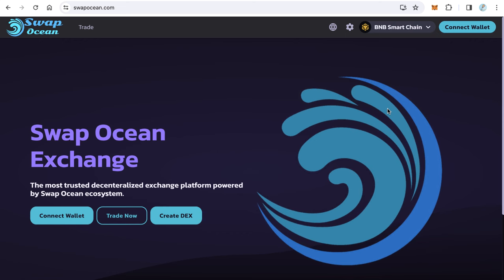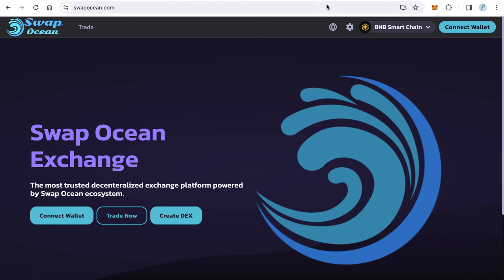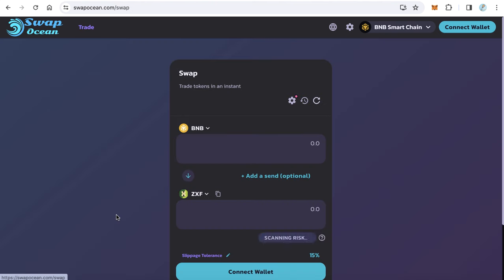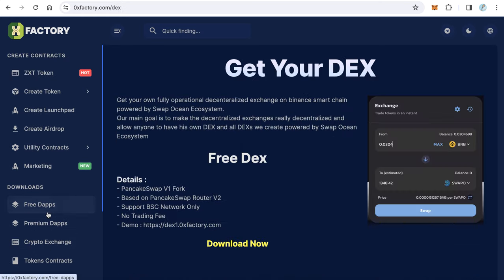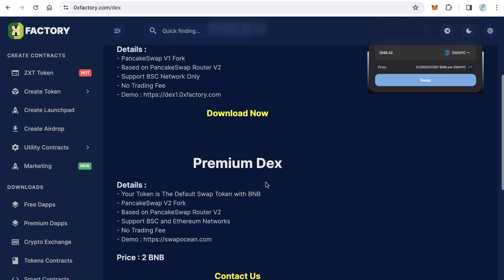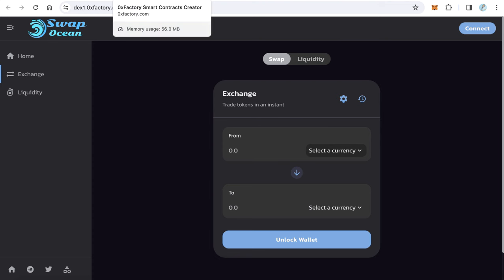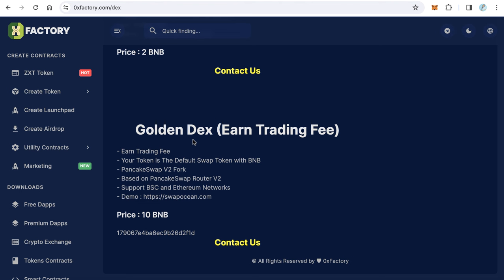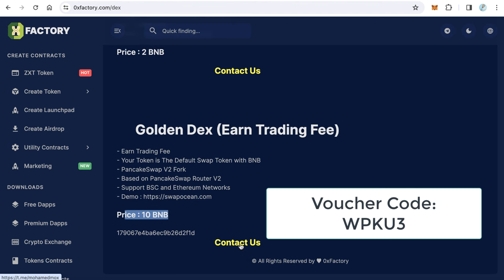How to Fork PancakeSwap DEX - Step-by-Step Tutorial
Welcome to our comprehensive tutorial on how to fork the PancakeSwap Decentralized Exchange (DEX)! Whether you're a blockchain enthusiast, a budding developer, or someone curious about DeFi projects, this video is your starting point into the world of decentralized finance.

💡 Why Watch This Video?:

Step-by-Step Instructions: Clear, detailed guidance tailored for beginners and intermediate developers.
Real-World Application: Learn skills that are highly relevant in today’s DeFi ecosystem.
Avoid Common Pitfalls: Insights into common challenges and how to overcome them.
👨‍💻 Who Should Watch?:

Aspiring blockchain developers
Crypto enthusiasts interested in DeFi
Anyone looking to launch their own DEX

Drop your questions and feedback in the comments below; we love hearing from our viewers!

Join us on this exciting journey into the world of decentralized finance!